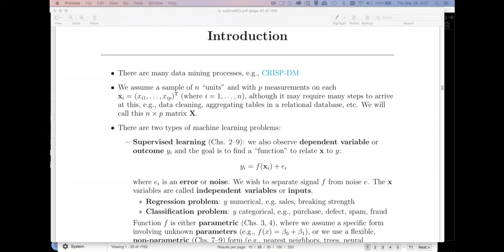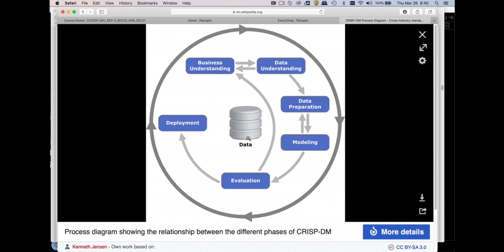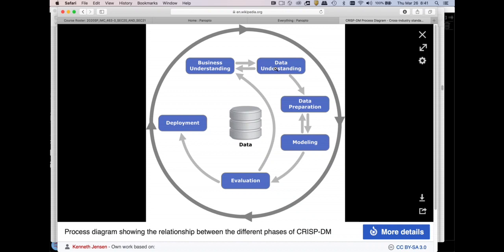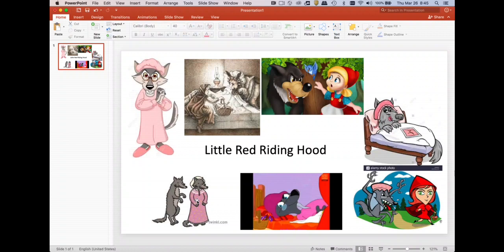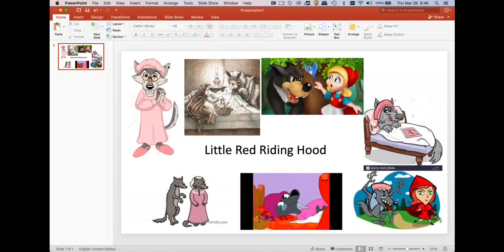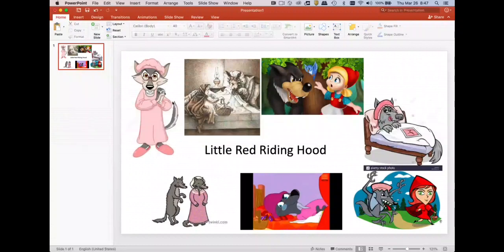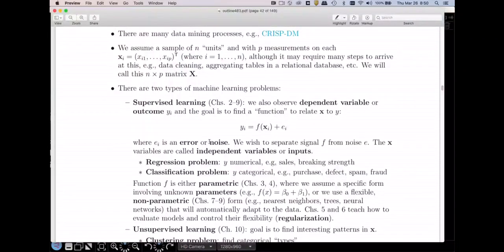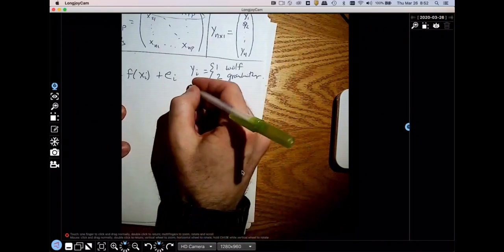Introduction to machine learning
Course introduction. Introduces data mining process, supervised and unsupervised learning, parametric and non-parametric models, regression vs. classification, clustering vs. dimensionality reduction.